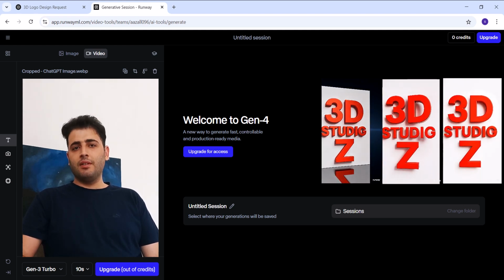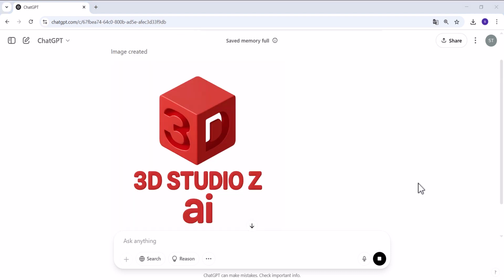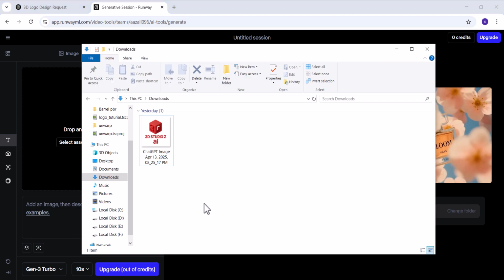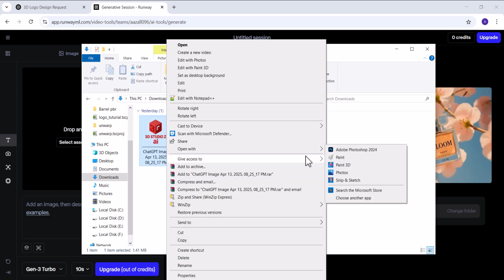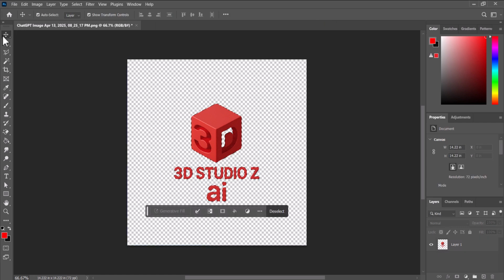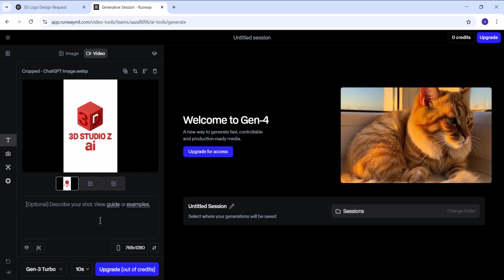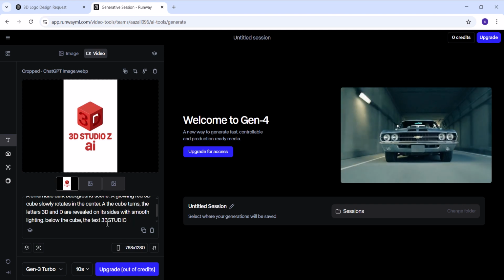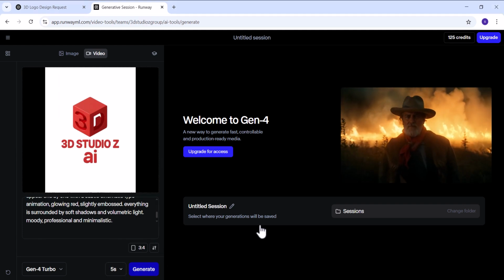Create Stunning 3D Logo Animations with ChatGPT + Runway ML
Want to create cinematic logo animations using AI...
🔥 Learn how to create eye-catching cinematic logo animations using AI – without writing a single line of code!
In this step-by-step tutorial, I'll show you how to combine ChatGPT with Runway ML to design and animate logos that stand out.

✅ Perfect for:

YouTubers

Motion designers

Brand creators

Anyone who wants to automate creative work with AI

🚀 What you’ll learn:

How to plan an animation with ChatGPT

How to animate in Runway ML without any coding

Tips to make your logos more cinematic and powerful

👇 Don't forget to:
🎨 Follow my portfolio on ArtStation: studio_z_01.artstation.com